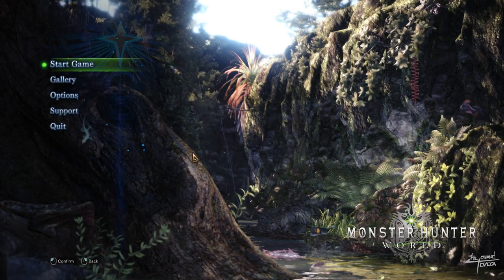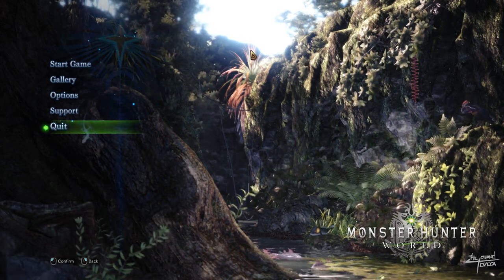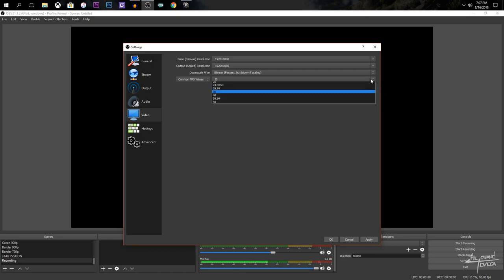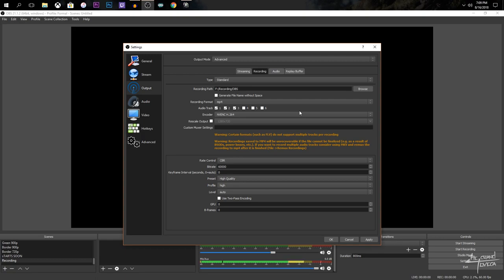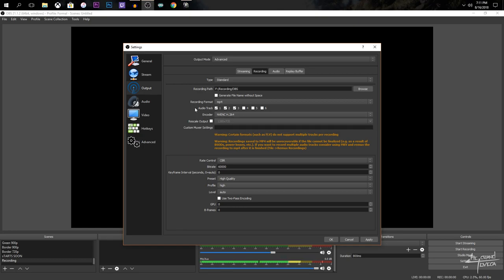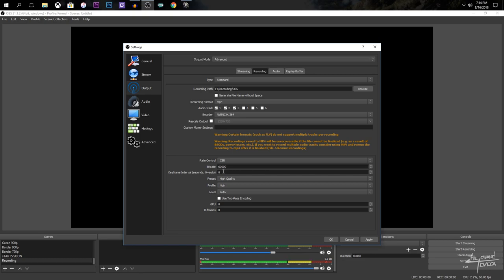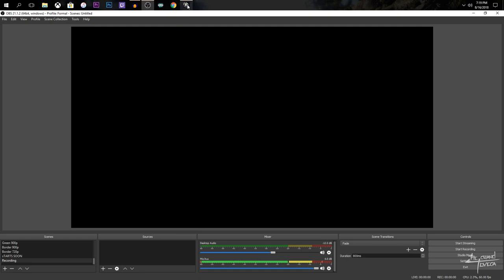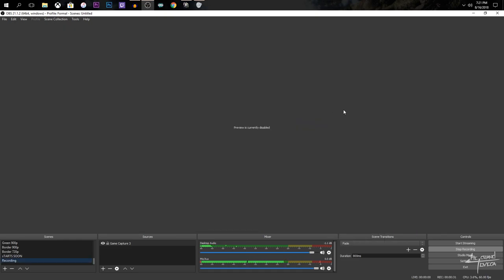Permanent Solution for Shadowplay Problems: Ditch It & Use Codec Elsewhere (In-Depth Tutorial)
Follow My NEW Twitch Channel-

PC Specs:
CPU: Intel i7 4790k 4.4 GHz
Board: MSI Z97s SLI Krait Edition
GPU: Asus Strix GTX 980ti
RAM: Patriot Intel Extreme 32GB
SSD: SanDisk SSD Plus 240 GB
HDD: Seagate 4 TB
Mouse: Logitech G602
Keyboard: Logitech G710+ Mechanical